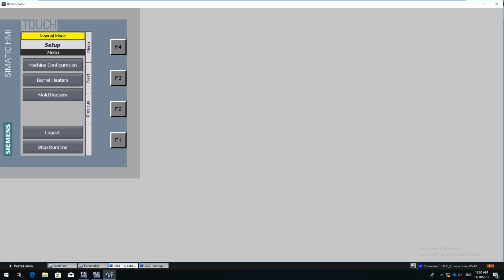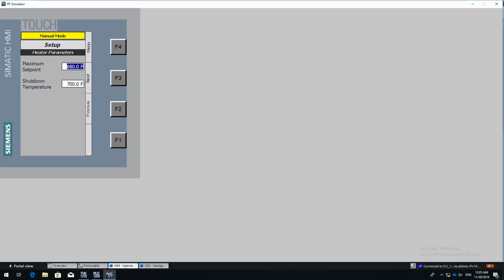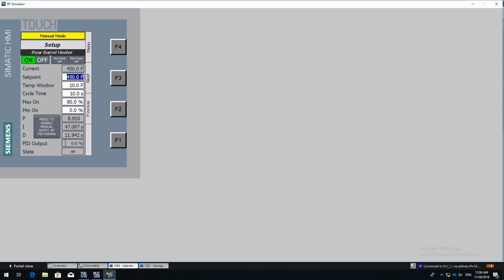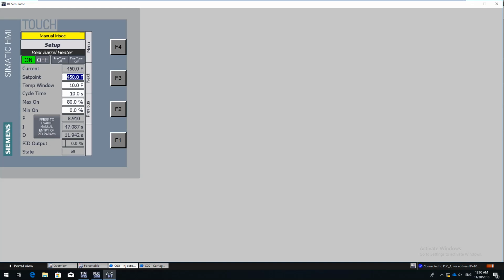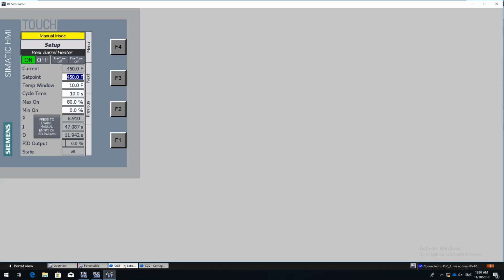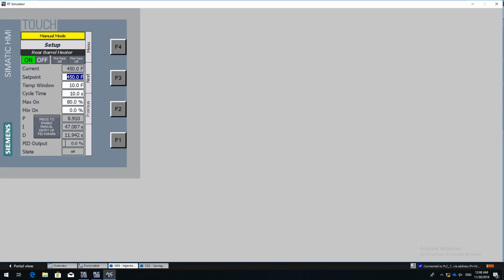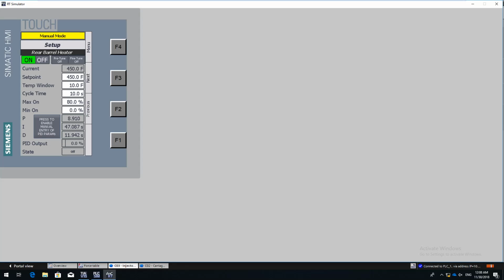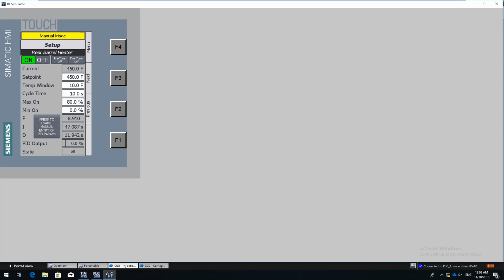10 M55 Setup Heaters